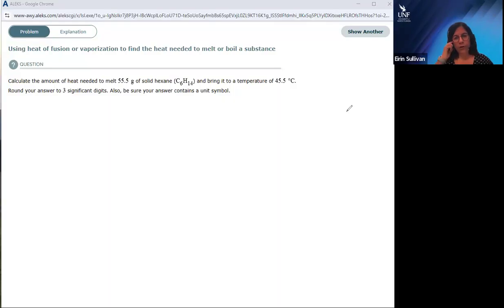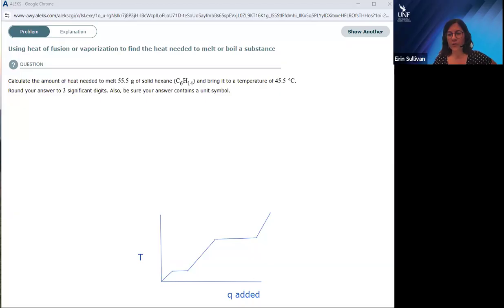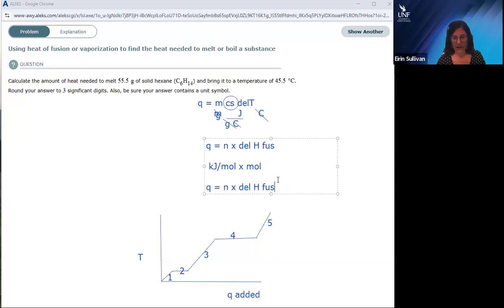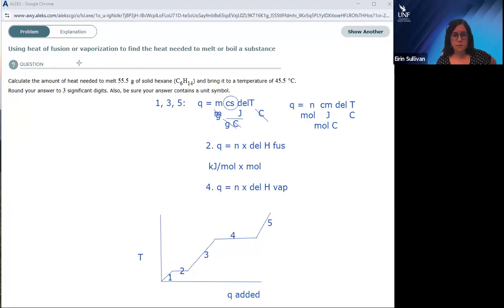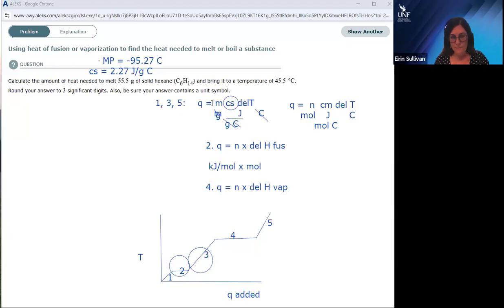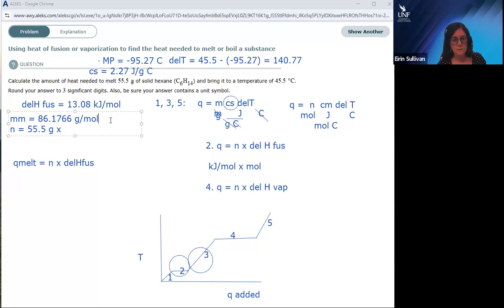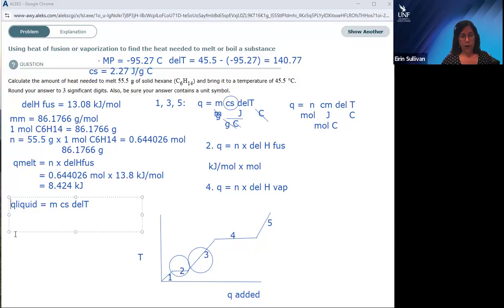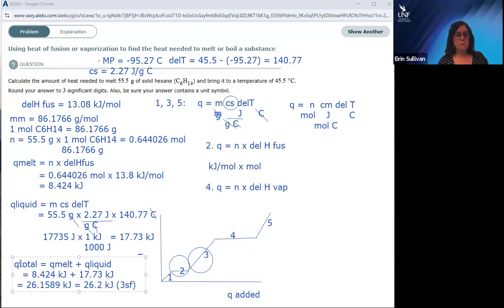Using Heat of Fusion or Vaporization to find the Heat Needed to Melt or Boil a Substance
Worked examples of how to approach the ALEKS Goal Topic "Using Heat of Fusion or Vaporization to find the Heat Needed to Melt or Boil a Substance" for General Chemistry.